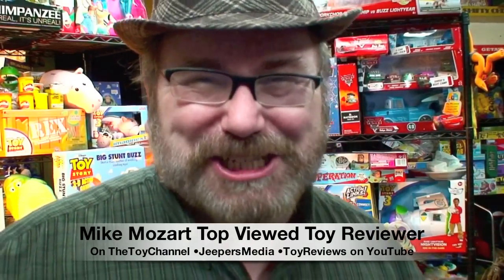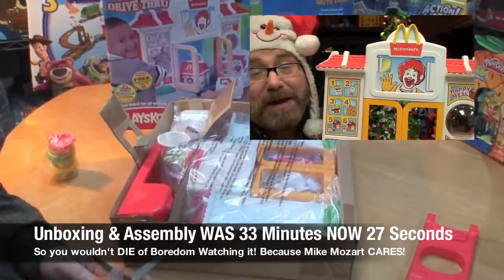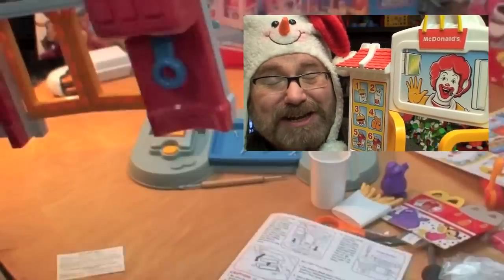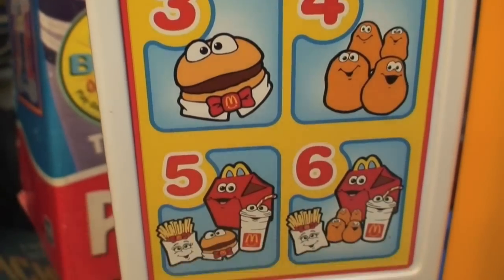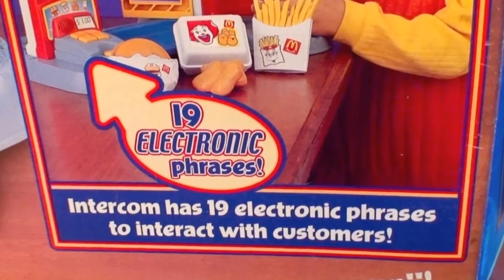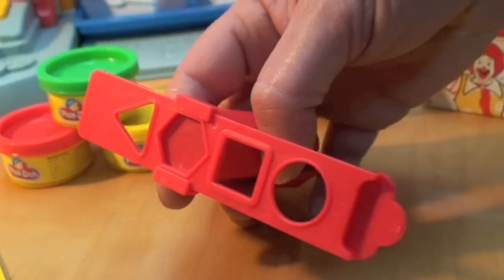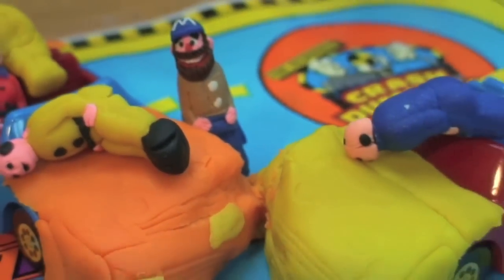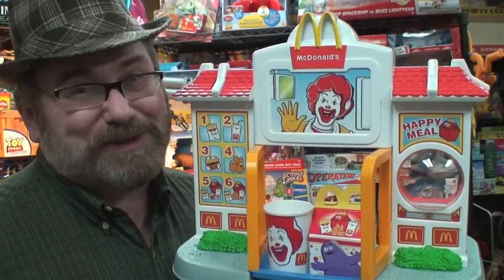McDonald's Happy Meal Drive-Thru McDonalds Toys Review by Mike Mozart of TheToyChannel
The McDonald's Happy Meal Drive Thru Toy, from 1999, 2000, 2001. Another  Vintage McDonald's Toy Review by Mike Mozart of TheToyChannel, JeepersMedia and ToyReviews on YouTube. This McDonald's Drive Through toy had a great TV Commercial Made by the Playskool Division of Hasbro. For ages 3 and up. This McDonald's Toy is Rarely found as an Ebay Listing.

See a Preview of Mike Mozart's McDonald's Vintage Hamburger Snack Food Maker Set from 1993. A McDonald's Happy Meal Magic Playset.

Check Out Mike Mozart's McDonald's Toy Reviews from his Rare and Vintage Food Maker Toy Collection!

McDonalds Happy Meal Burger Builder. Re-create lots of McDonald's Happy Meal Toy Creations, Including the toy surprises with this super fun and easy Play Doh sets.

Play Doh McDonalds Toys Restaurant Play Shop Vintage Food Making set Toy Review. Great vintage Play-dough food maker! Mold Burgers, Fries, Shakes, Chicken Nuggets and more!

The Famous Play Doh Chomp and Chew Diner Food maker and eating set Toys Review! Watch as the Dohville people vomit up the Playdoh food that the ate! LOL Hilarious.

Play Doh Dentist Toy 2012 Review. YES! The famous Playdoh Dr Drill and Fill set. Mold and Pull teeth! Just like the Famous Commercial!

Play Doh 100 Vintage and Classic Dough Sets in one Toy Review Video by Mike Mozart of TheToyChannel, ToyReviews and JeepersMedia. Food Makers, Ice Cream Sets, Pizza Making Stations, Cake Making Sets, and many more!

Pokemon Vintage Play Doh Set vintage Toy Review. Boys and Girls create Pikachu, Squirtle, Clifairy and Psyduch with this easy Play Doh Creations Molder!

Prettiest Disney Princess Play Doh Spin and Style Cinderella 2012 Playset Toy Review. Girls create easy Play Doh Gowns for Cinderella. Review by Mike Mozart.

Count Creepyhead Monster Play Doh Cool Vintage Vintage Toy Review  vintage Playset! Create Famous Monsters such as the Wolfman Werewolf, Dracula Vampire, The Mummy, The Countess, even Mike Mozart and Blast the Flesh from their skulls!

Play Doh Mickey Mouse Toy Review Disney Pirate Adventure. Disney's Mickey Mouse Pirate Ship, With Special Gold Playdoh! A great classic set!

Play Doh Twirl and Top Pizza Shop 2012 Toy Review. Mike Doh-Zart helps you mold and make pretend Playdough food creations!

Incredible Crash Dummies Dough. Famous Vintage Tyco Set from the 1990's featuring the Incredible Crash Dummies! Based on an Old Public Service TV Commercial Series!

Play Doh Prettiest Princess Castle Toy Review. Mold gowns for Belle, Cinderella and Aurora. Make hair extrude for Rapunzel in the Tower!

Mr Potato Head Play Doh Toy Story Play Set. Extrude and Cut Mr Potatyo Head's PlayDoh Hair!

Play Doh Magic Swirl Ice Cream Shop.this Playdough food maker create pretend soft serve Ice Cream Cones and other Candy Treats!

Play Doh George Foreman Grill. Based of the Famous Infomercial Product "The Lean Mean Fat Grilling Machine". A Fun Food Maker with real Silling Sounds!

Play Doh Doggy Doctor Toy Review. Your Child is a veterinarian to a sick Puppy Dog and you use Play Doh to help him feel better.

Play Doh, My Little Pony MLP. Create and style a Play Doh Mane for Pinkie Pie! a 3G Toy! Reviewed by Mike Mozart of TheToyChannel

Play Doh Doll. The Famous Play Doh Hairdo Dolly from 1991. It had a great TV Commercial Advert years ago! Make and Style Play Doh Hair Creations!

Play Doh Chuck E. Cheese Pizza Food Shop . A Fun Playdough Food Maker Toy! Mold Pizza'd and Toppings!

Shrek Play Doh Rotten Root Canal reviewed by Mike Mozart on his Fail Toys Channel JeepersMedia on YouTube. Create and Pull Shreks teeth! Donkey is included too!